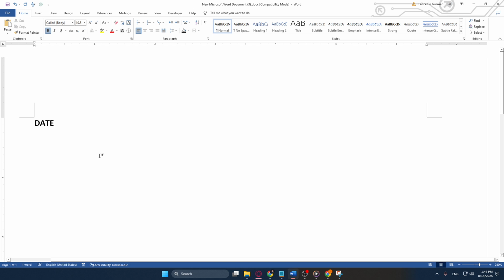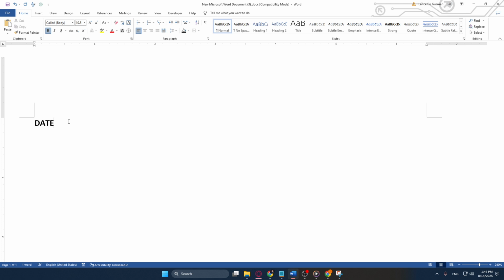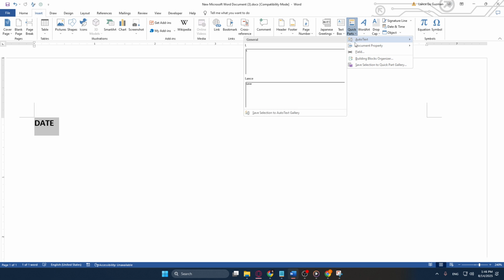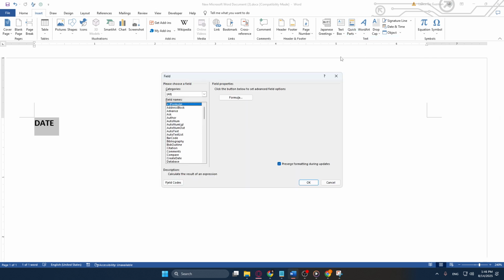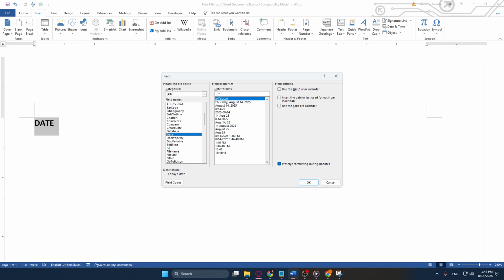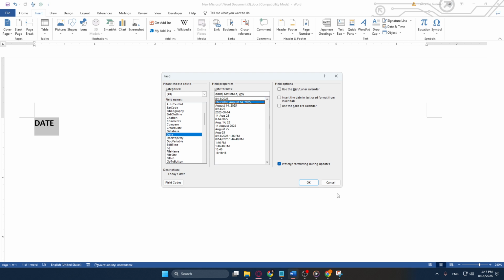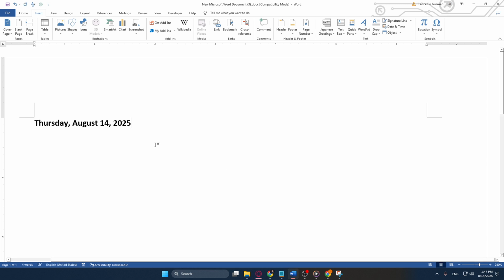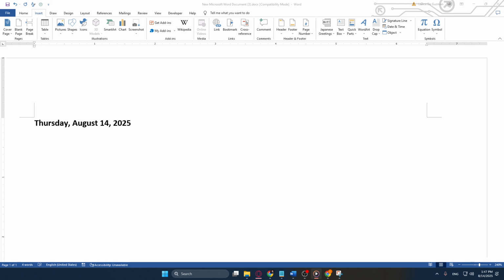How To Insert Date In Microsoft Word Document That Updates Automatically [2025 Guide]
In today's video we cover How To Insert Date In Microsoft Word, How To Add Automatically Updating Date In Word, Microsoft Word Date Tutorial, Word Document Date Guide, Insert Date In Word Step By Step, Word Tips And Tricks 2025, Microsoft Word Tutorial For Beginners, Word Date Updating Methods, Word Document Automation, Microsoft Office Word Date Tips, How To Place Date In Word, Word Productivity Hacks, Word Auto Date Formatting Techniques, Microsoft Word Guide 2025, Word Dynamic Date Insertion